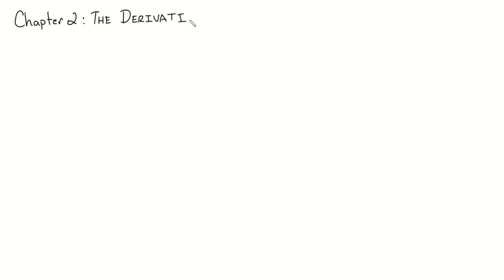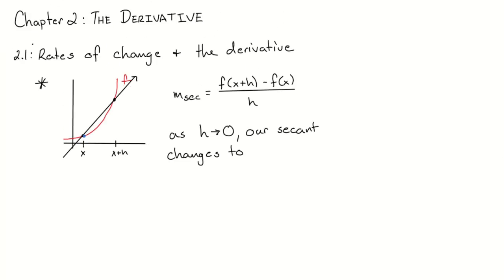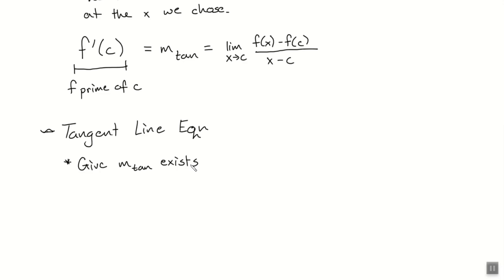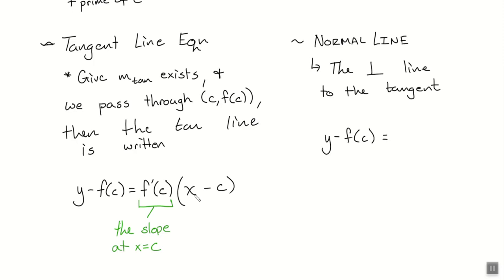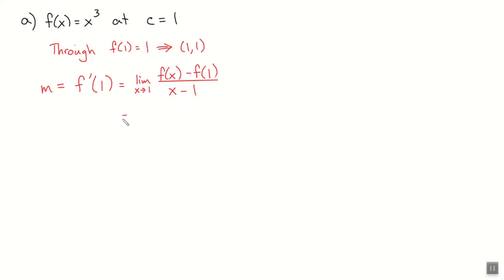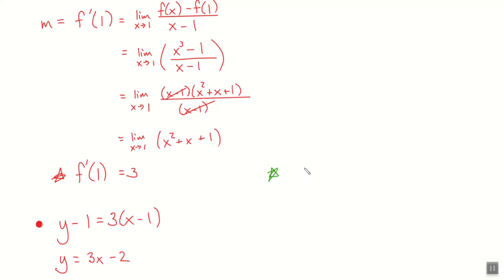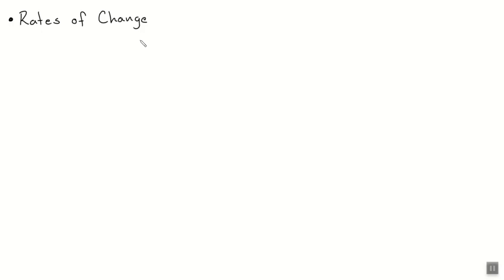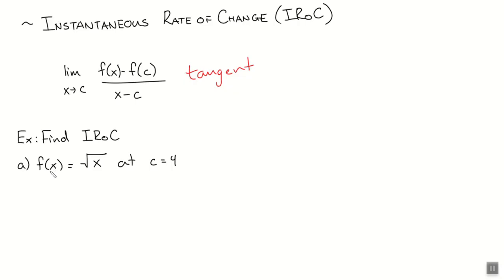2nd Hour Calculus (9/18/25) - Lesson 2.1.1 - Rates of Change and the Derivative